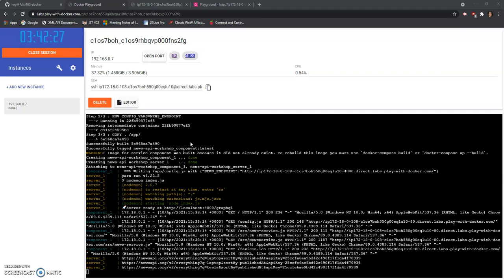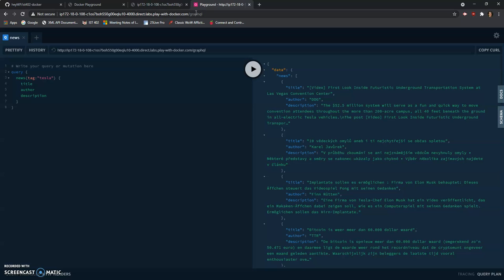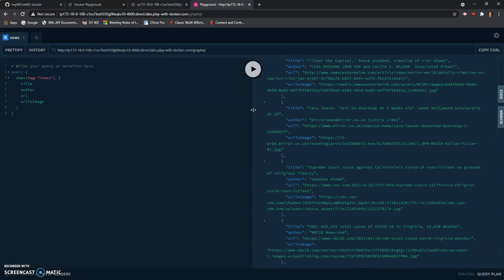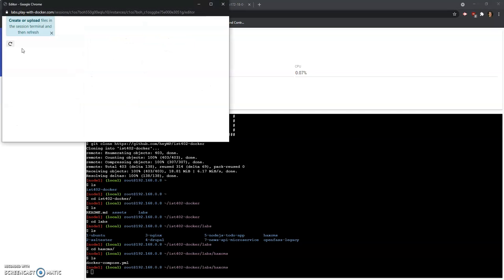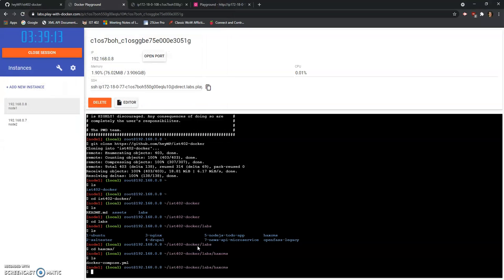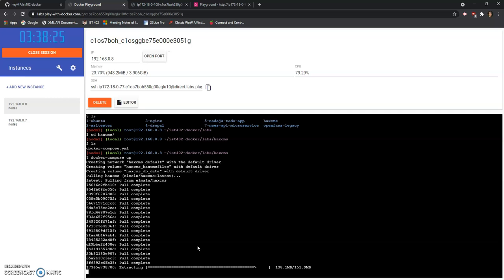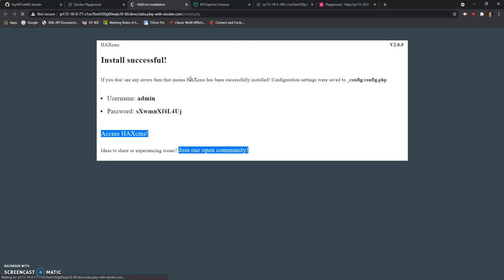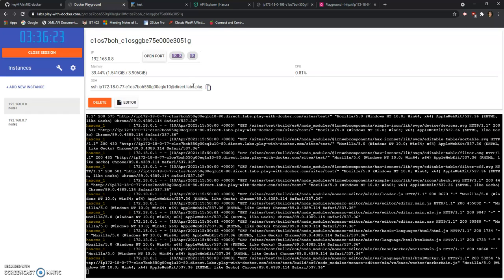Docker and Microservices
Today, I'm using Play with Docker to demonstrate how to set up Docker instances.

Also, here's the repo I used to get these set up